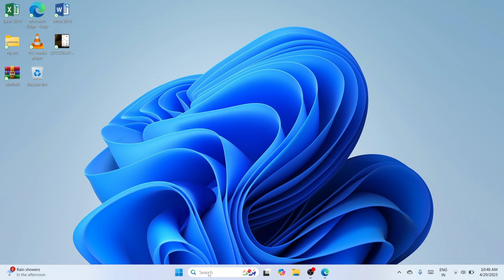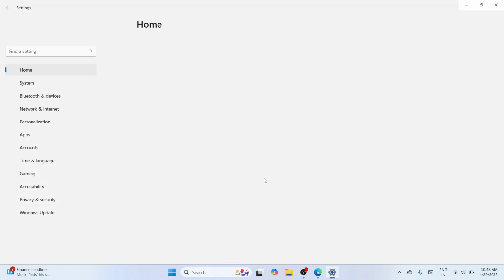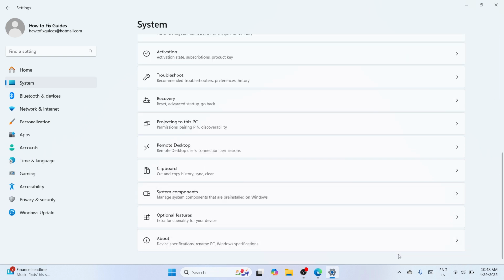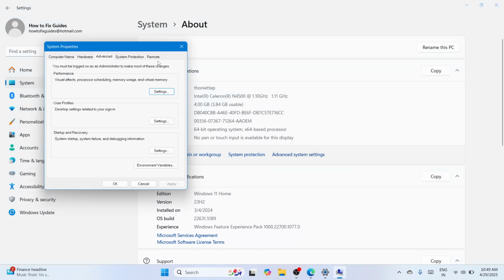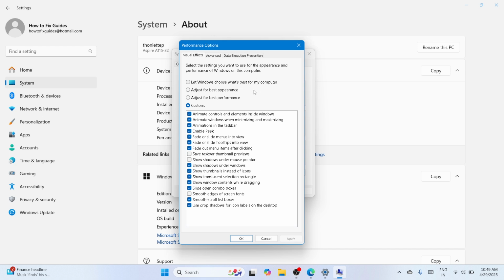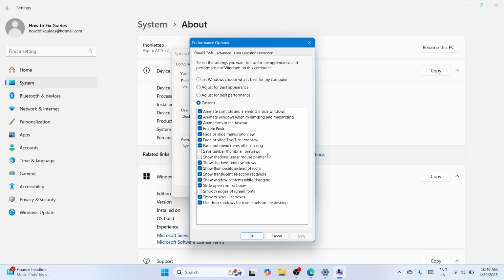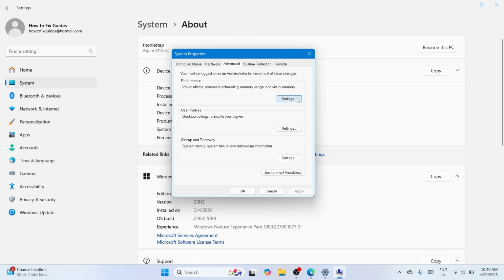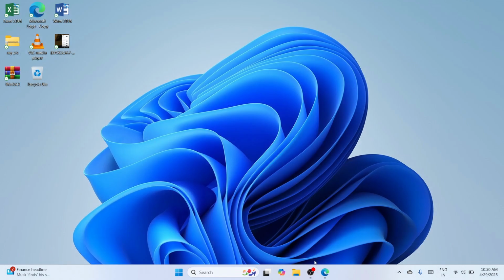EASY TUTORIAL On How To Solve Blurry Text Issue On Windows 11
Dealing with blurry text on your Windows 11 screen?
This easy tutorial walks you through clear, step-by-step fixes.
Perfect for beginners — no advanced settings required!
Make your display sharp and easy to read in just minutes.